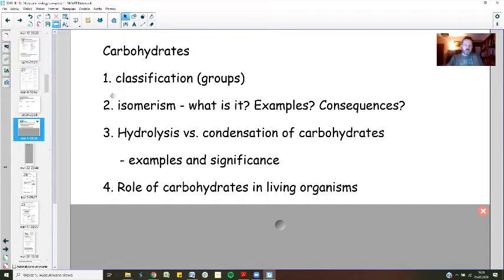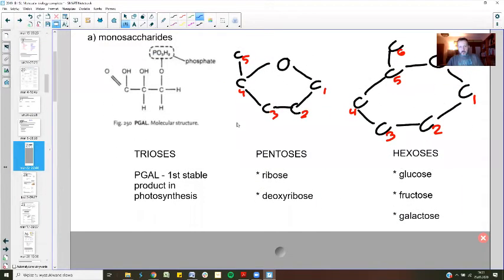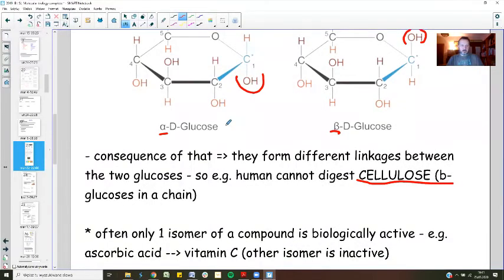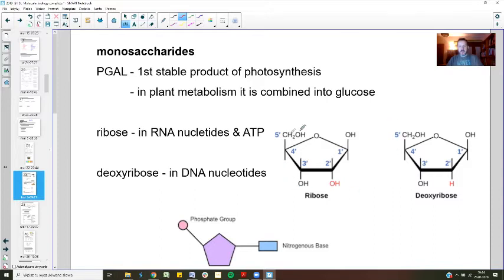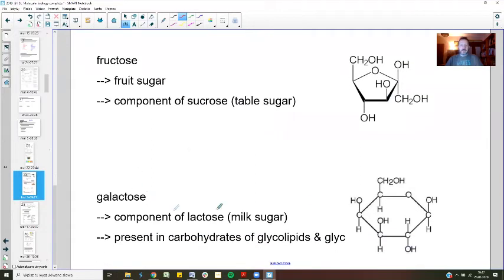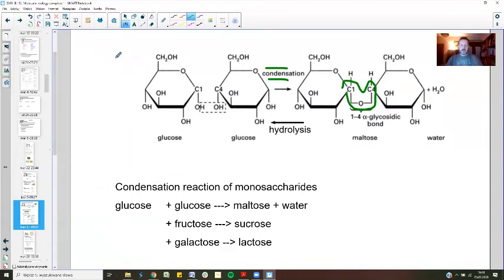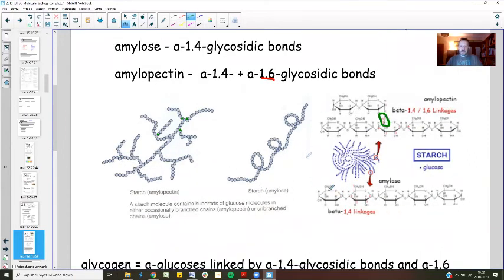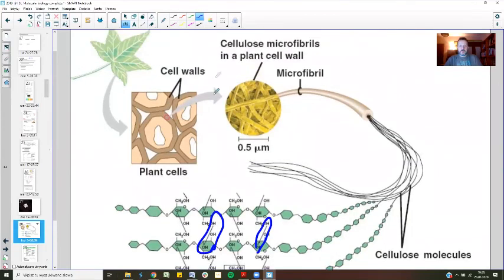IB1/HS1 Carbohydrates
Presentation of structure and role of carbohydrates for living organisms